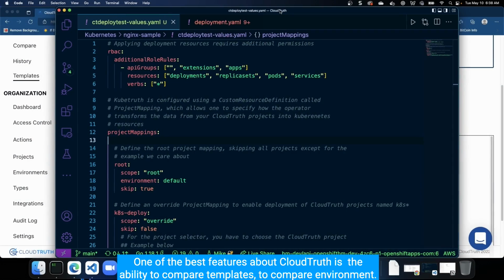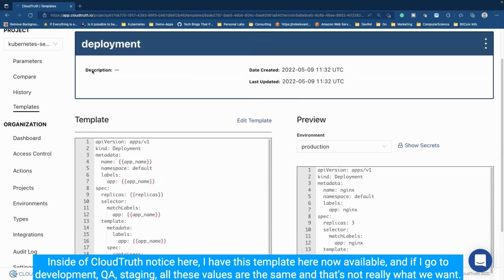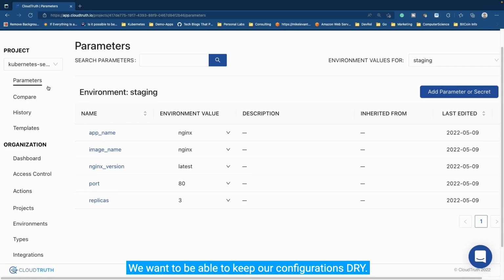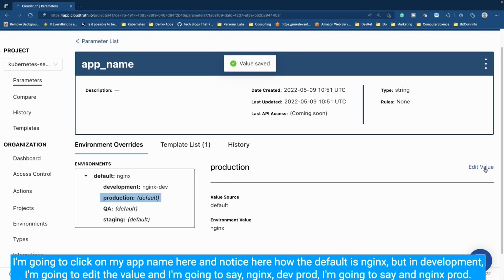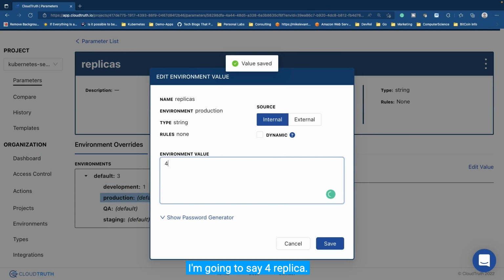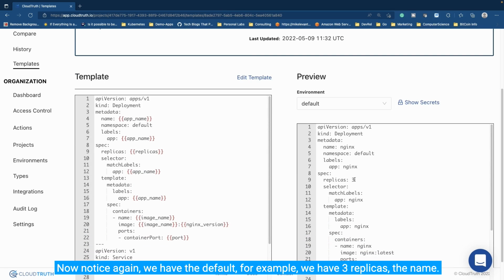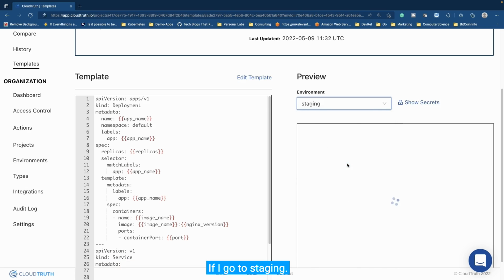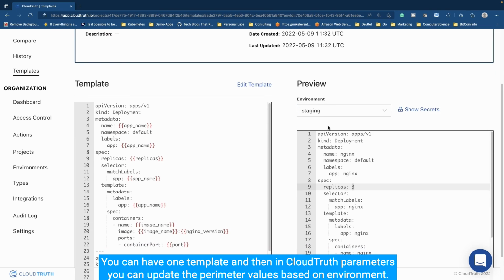Working With Kubernetes Templates In CloudTruth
Keep your Kube configs DRY. Learn the better way to manage deplopyment.yaml for your multiple environments.